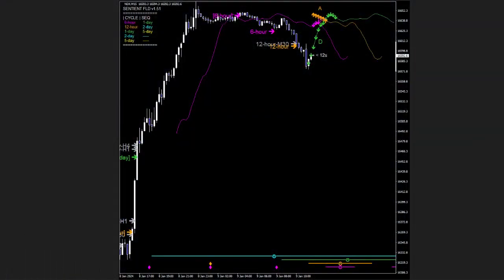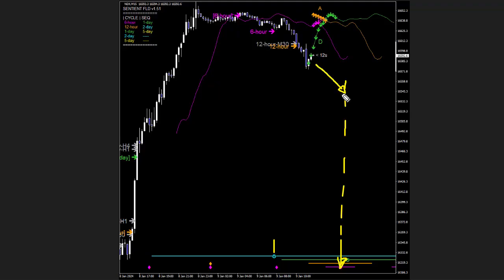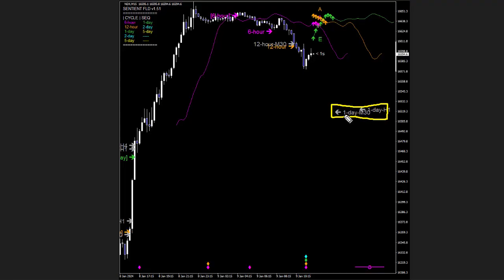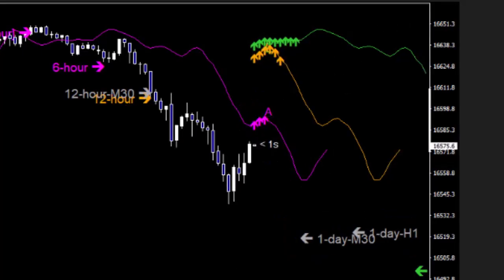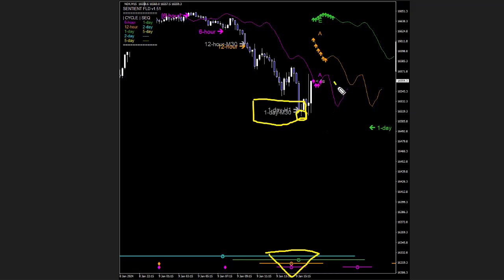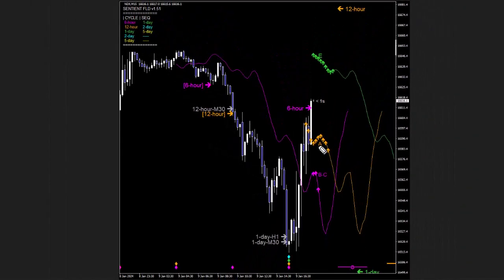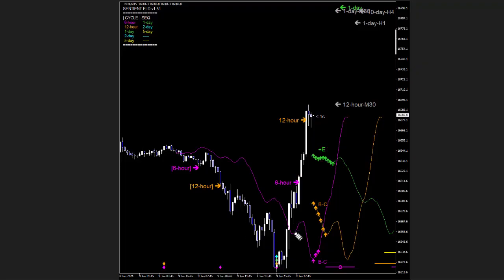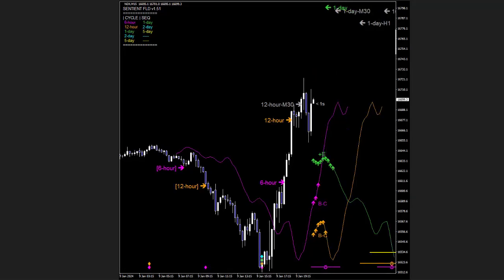The Hurst Cycles Academy learn the 50 year secret to the markets 21